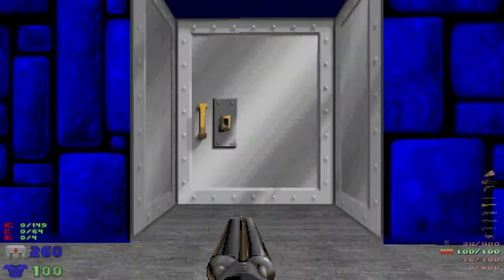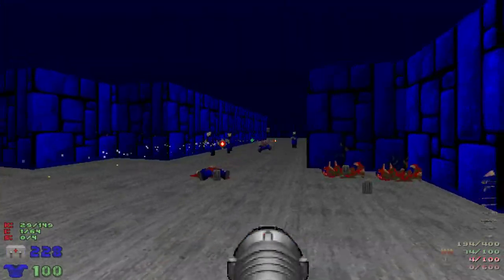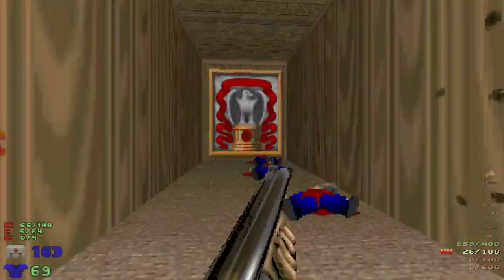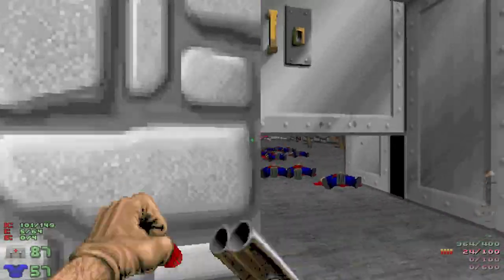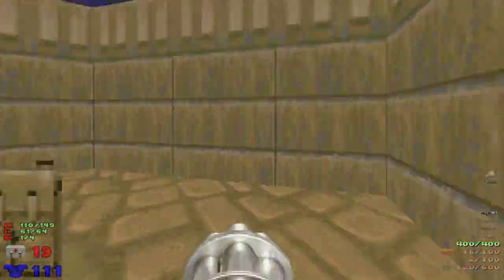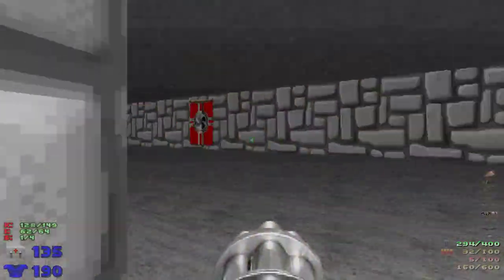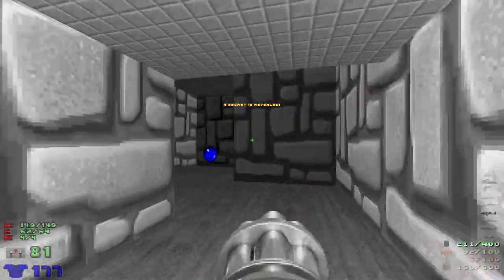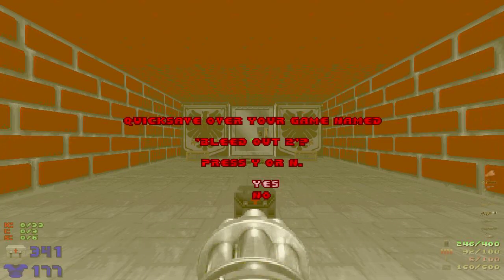Doom II / Bleed Out! Challenge / Map 31 - Wolfenstein / UV-Max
The Doom II Bleed Out! Challenge is where I drain 1 health every second - as

well as trying to survive the onslaught! Now the enemy isn't just evil, it

is also time...

I'm playing with the "We All Have to Die" mod, originally for Hexen.

z/wahd

You can do this and other fun things with the Custom Doom mod:

(I'm not using it for this, but it's noteworthy!)

won't find anywhere else! Like the video if you liked the video, and tell

your friends - the support is appreciated!